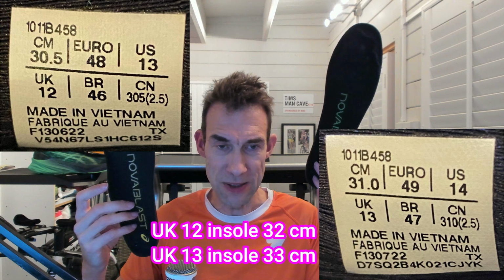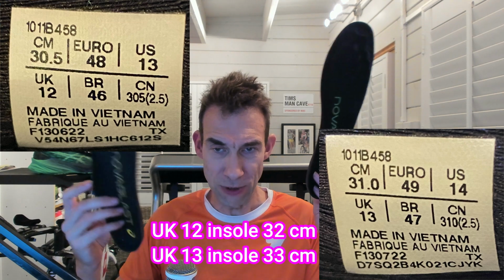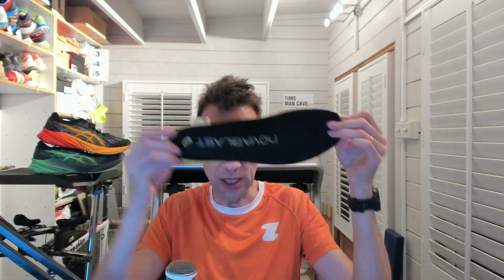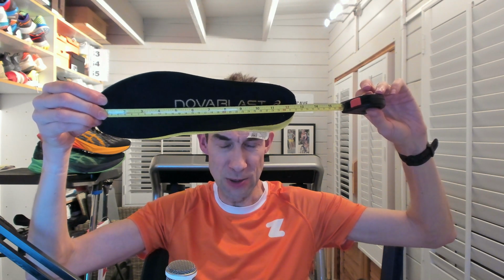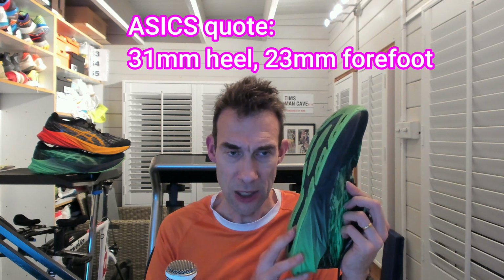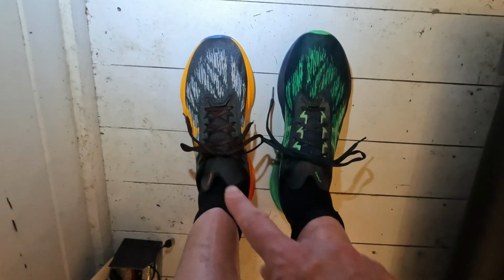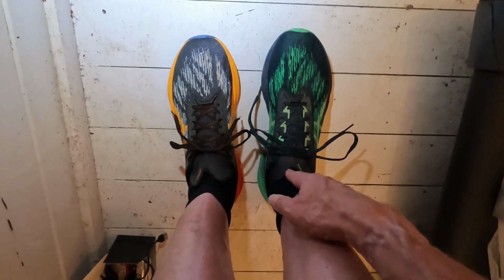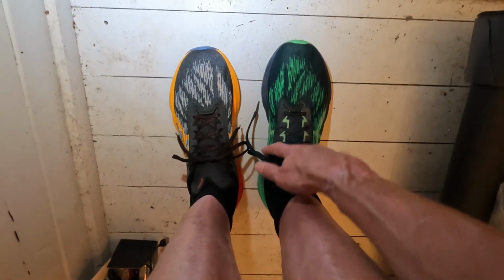ASICS NOVABLAST 3 - NOT my shoe of the year!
In this video, I take a look at the ASICS NOVABLAST 3.

I focus on why I think it generally is considered to run a bit long (and to better illustrate I have the shoe in both a UK 12 & UK 13), what I am going to use it for, weight comparisons with the previous versions and the outsole grip.

0:00 Introduction
0:44 Why it runs long
3:06 Weight comparisons
4:24 What is it for
6:25 Outsole grip
8:16 Conclusion
10:41 On my feet in UK 12 & UK 13